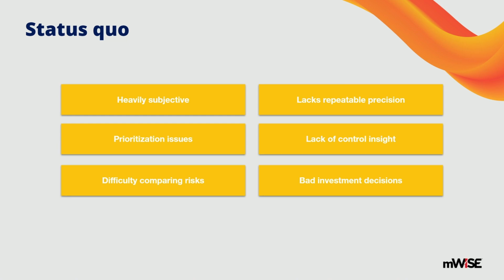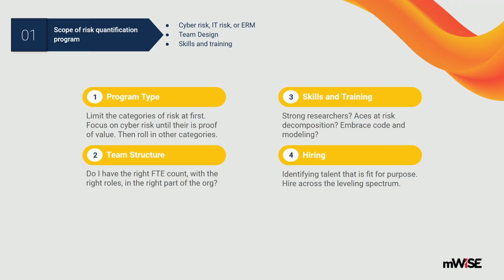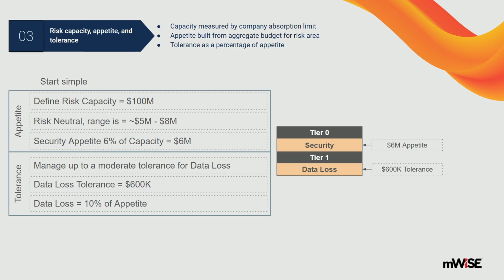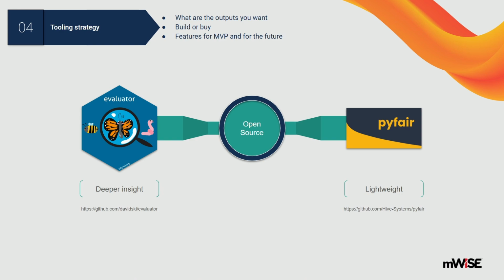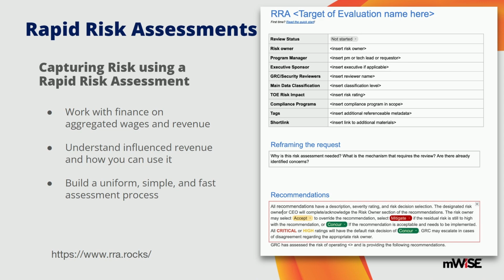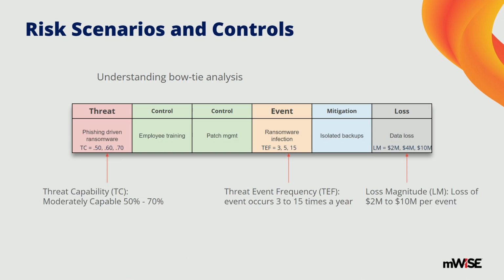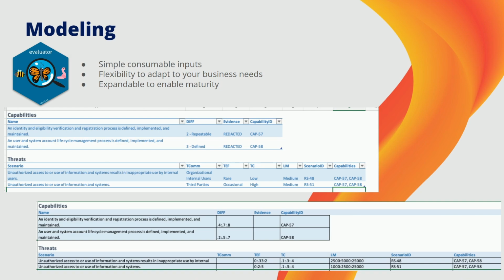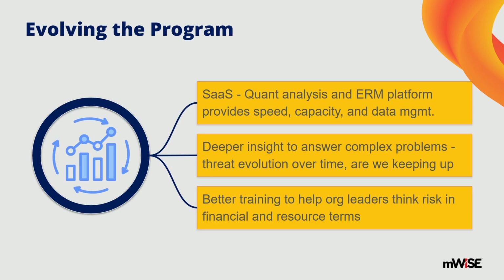Build a High Value Quantitative Risk Management Program on a Budget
Learn how to implement FAIR based quantitative risk management on a budget. Explore key methods and tools for quant operations. Learn how to build quant assessments using open source tools and delve into key risk reporting from the boardroom to the team room.